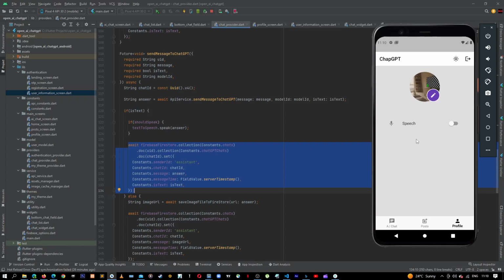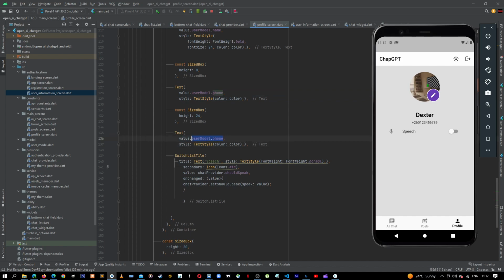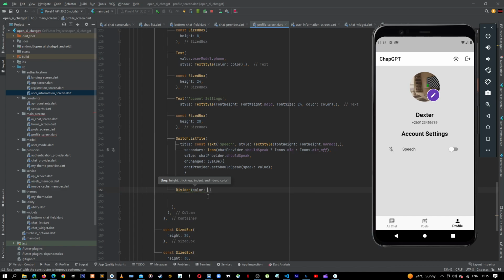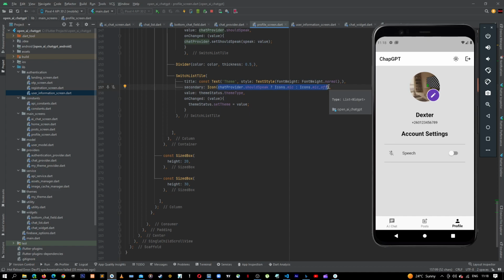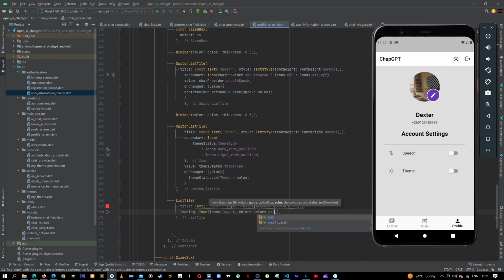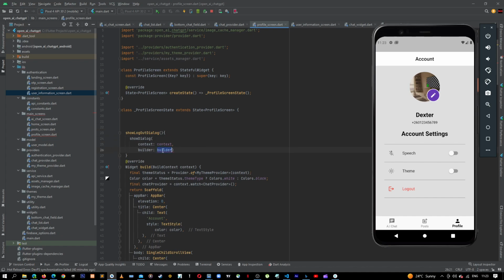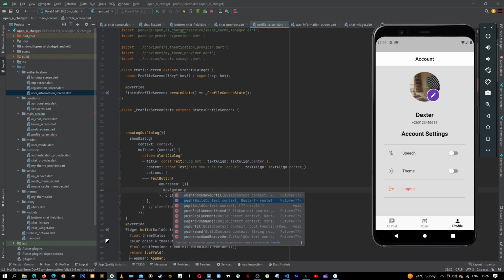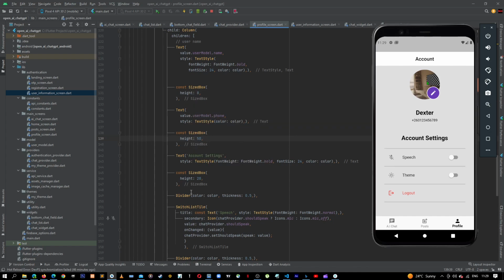47 Flutter, Firebase and ChatGPT: Dall-E Image Sharing App - Profile screen